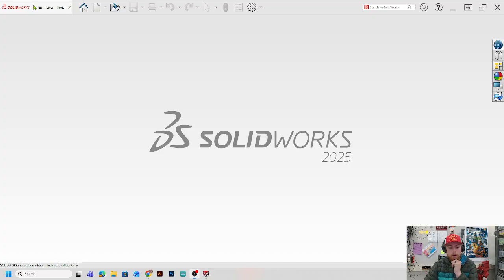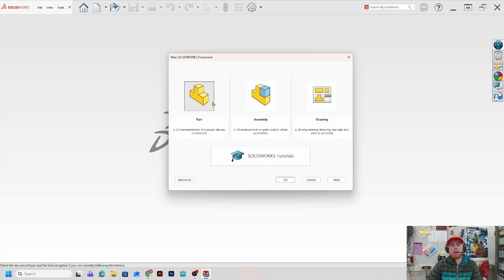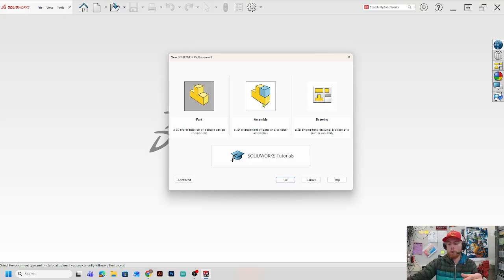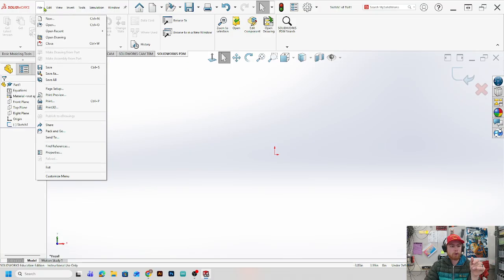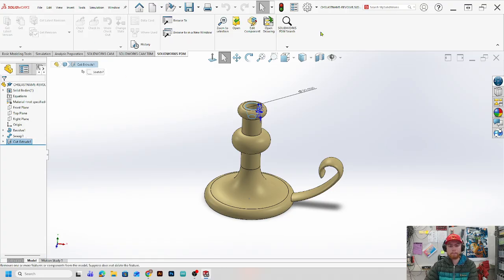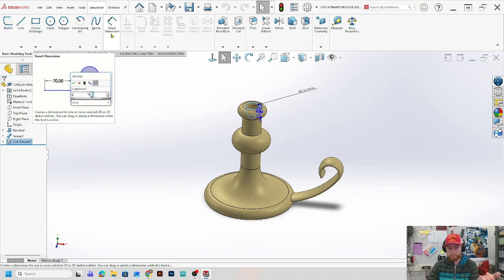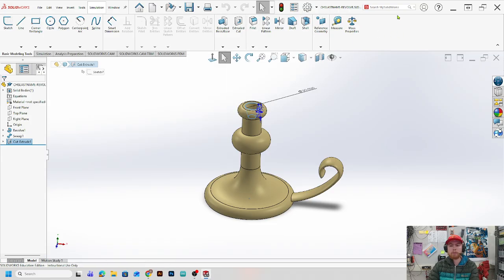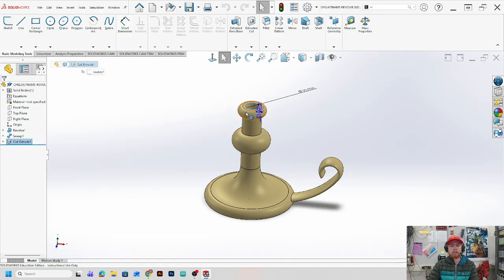Getting Started w/ SolidWorks 2025 Education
In this video we discuss getting started in SolidWorks 2025 education edition. We go over the difference between Parts, Assemblies, and Drawings. Finally we discuss an overview of the main tools within the SolidWorks interface.